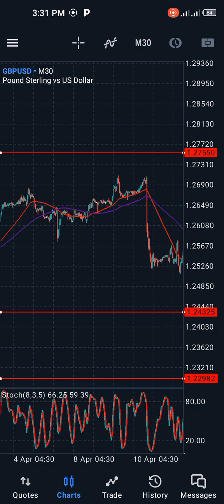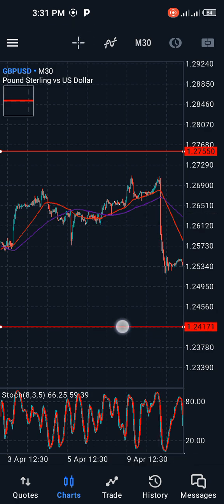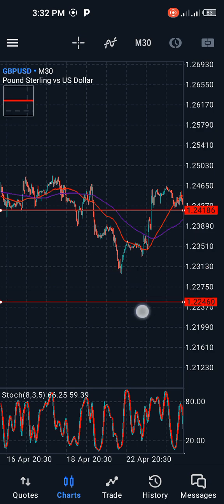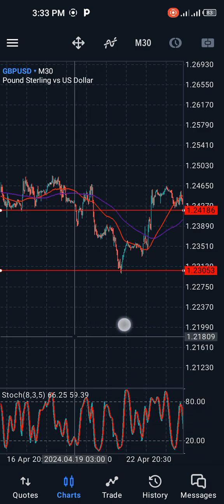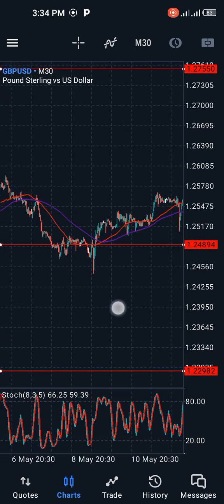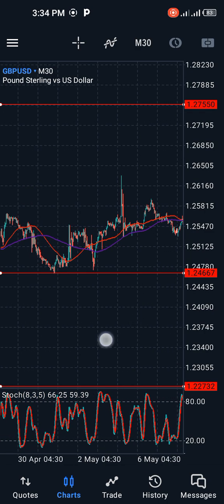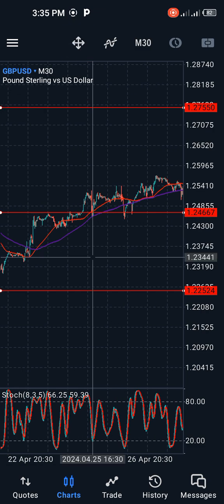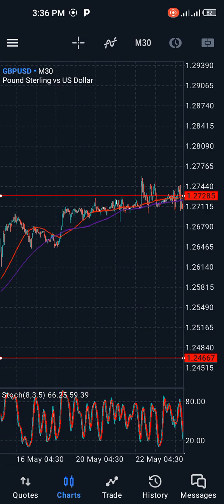Tradeing for beginners and how to trade on charts using technical analysis